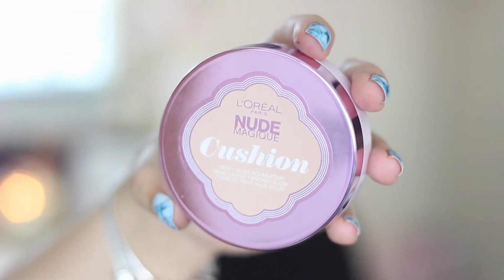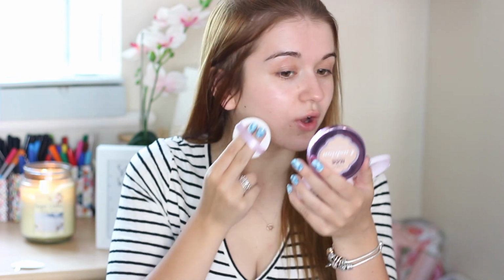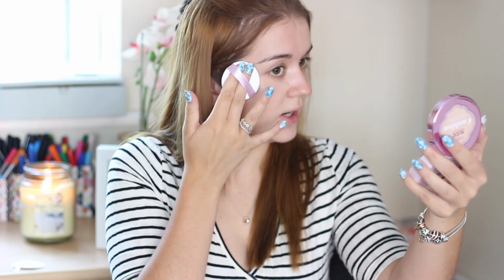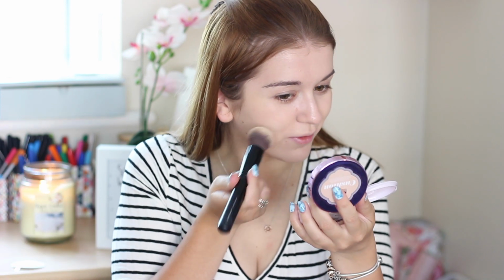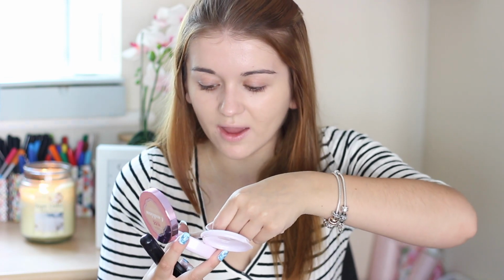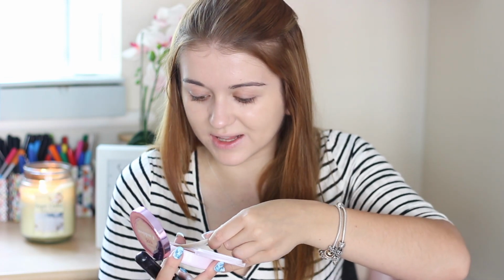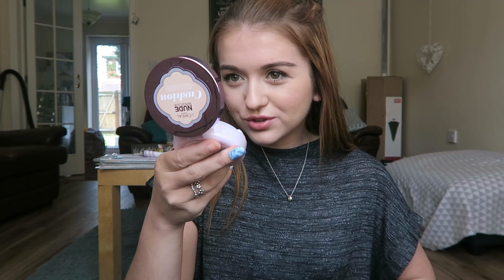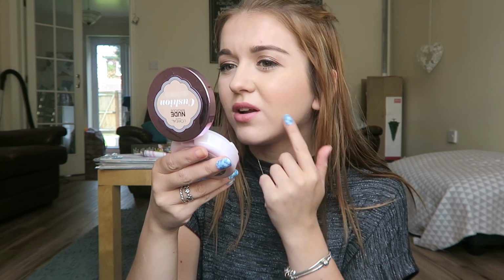NEW! FIRST IMPRESSIONS: L'oreal Nude Magique Cushion Foundation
What I'm Wearing:
Top: Topshop
Necklace: Pandora